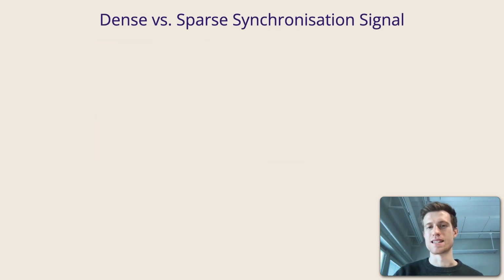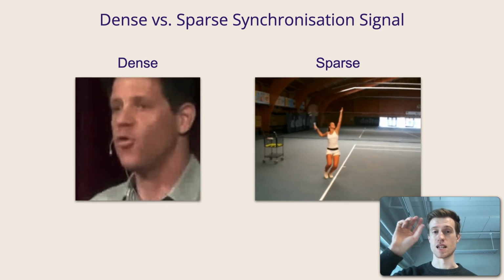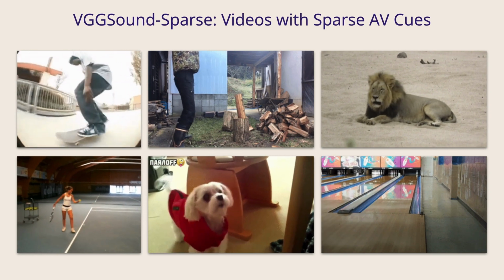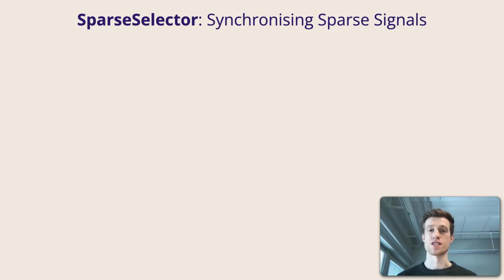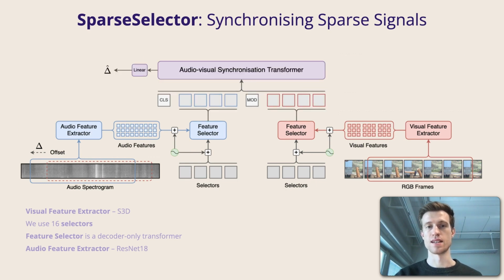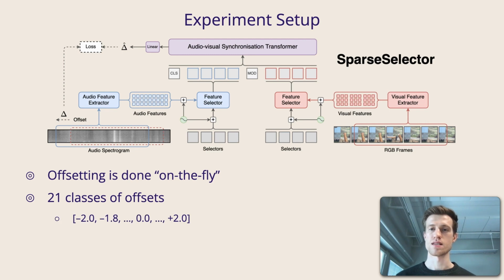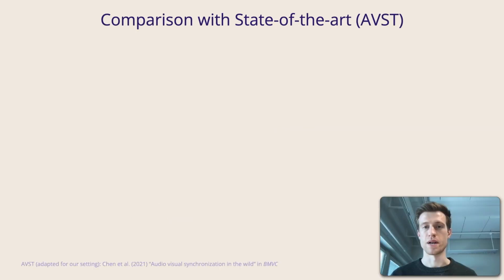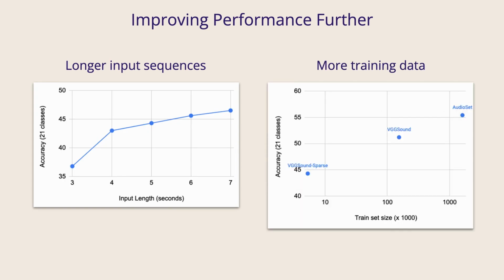Invited Talk: Audio-visual Synchronisation with Trainable Selectors – Sight & Sound Workshop CVPR 23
I was invited to present our BMVC paper at the "Sight and Sound" Workshop (CVPR 23).

This one is rather short (5 mins). The BMVC presentation video can be found

Below are the details of the project.

Vladimir Iashin, Weidi Xie, Esa Rahtu, and Andrew Zisserman
Sparse in Space and Time: Audio-visual Synchronisation with Trainable Selectors
British Machine Vision Conference (BMVC) – Spotlight presentation

ABSTRACT:
The objective of this paper is audio-visual synchronisation of general videos 'in the wild'. For such videos, the events that may be harnessed for synchronisation cues may be spatially small and may occur only infrequently during a many seconds-long video clip, i.e. the synchronisation signal is 'sparse in space and time'. This contrasts with the case of synchronising videos of talking heads, where audio-visual correspondence is dense in both time and space.

We make four contributions:
(i) in order to handle longer temporal sequences required for sparse synchronisation signals, we design a multi-modal transformer model that employs 'selectors' to distil the long audio and visual streams into small sequences that are then used to predict the temporal offset between streams.
(ii) We identify artefacts that can arise from the compression codecs used for audio and video and can be used by audio-visual models in training to artificially solve the synchronisation task.
(iii) We curate a dataset with only sparse in time and space synchronisation signals; and
(iv) the effectiveness of the proposed model is shown on both dense and sparse datasets quantitatively and qualitatively.